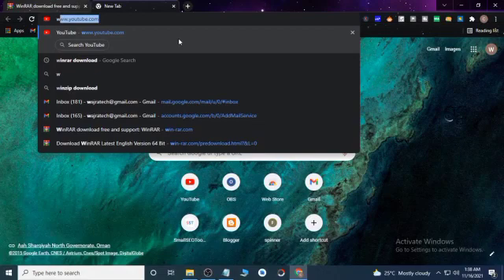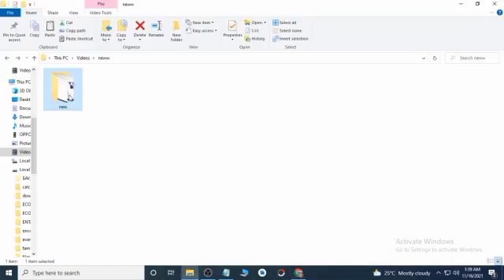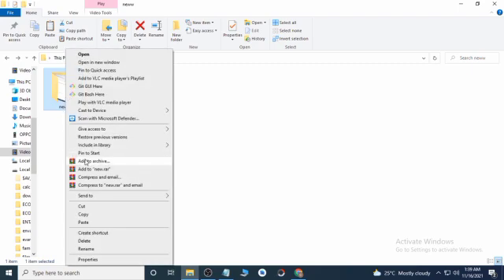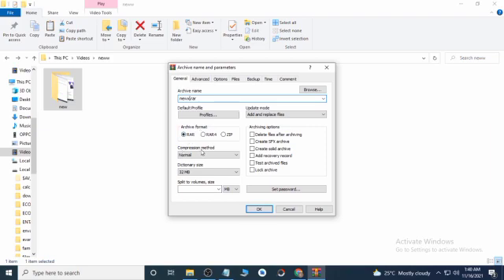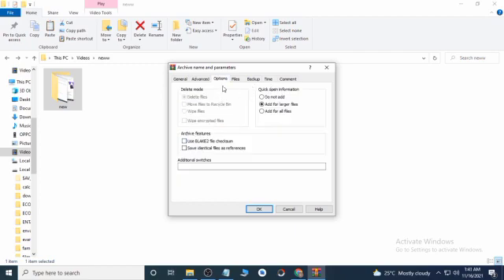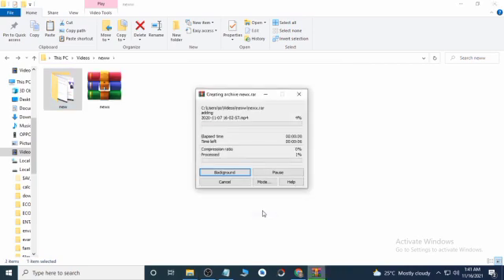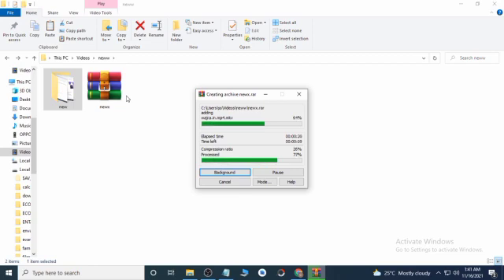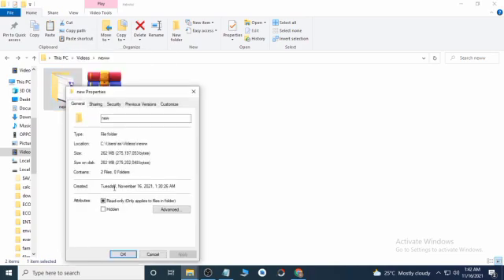how to create RAR files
How to create RAR files or how to create zip files in computer